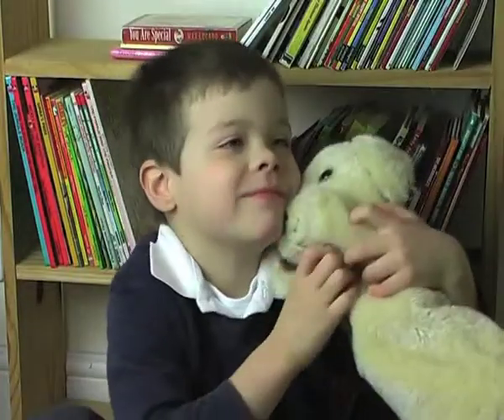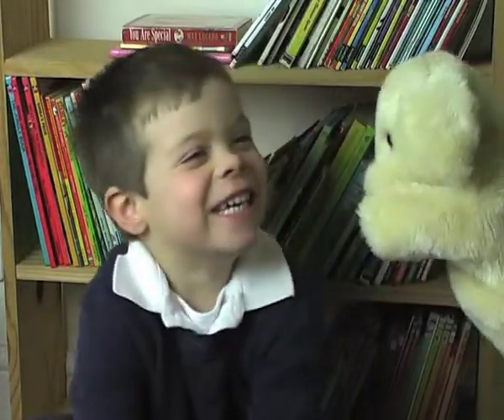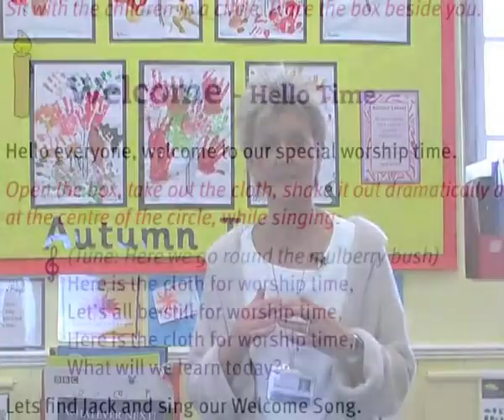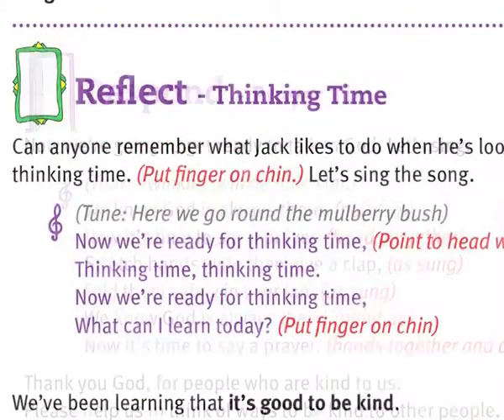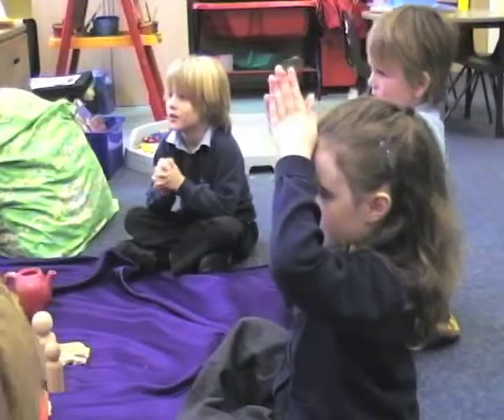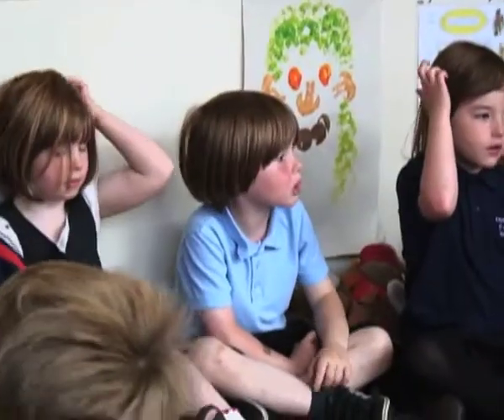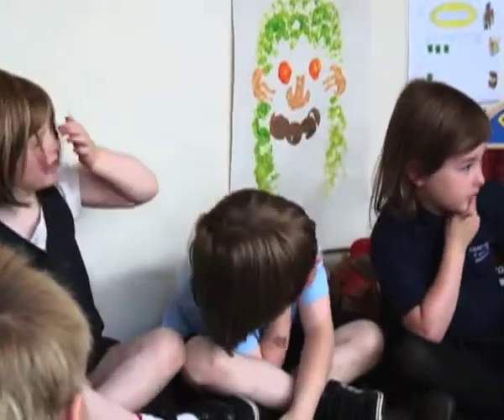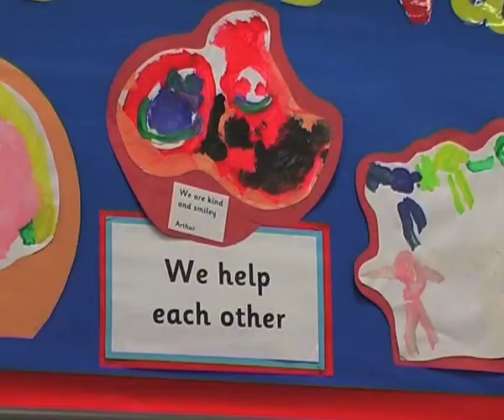Jack In The Box Intro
Fun, multi-sensory worship for Foundation Stage settings written by Early Years specialists Shahne Vickery, Belinda Stowe, Anita Dobson & Diane Paddon.

"An invaluable resource in promoting spiritual and moral development."